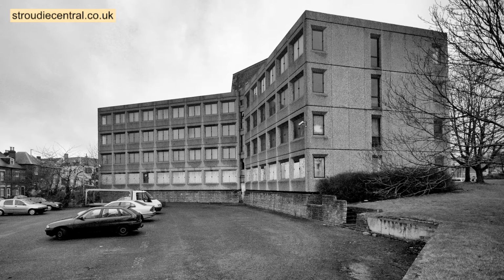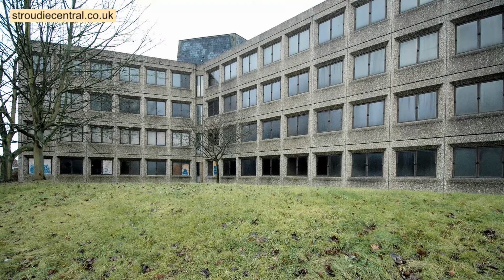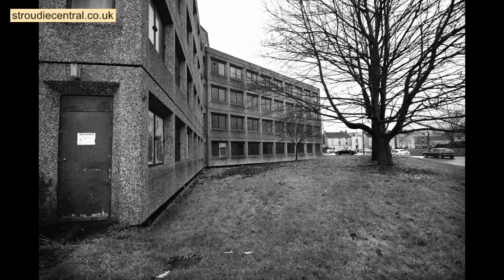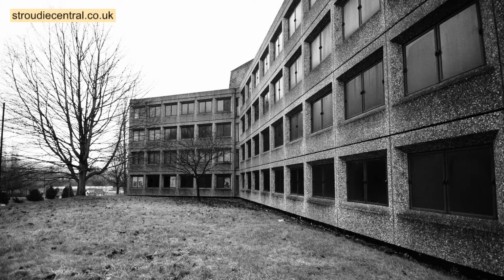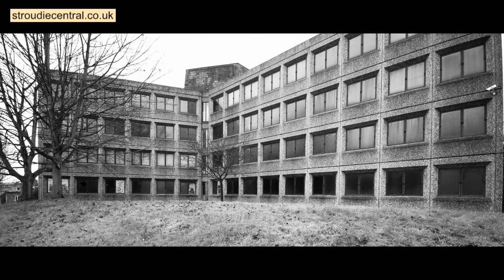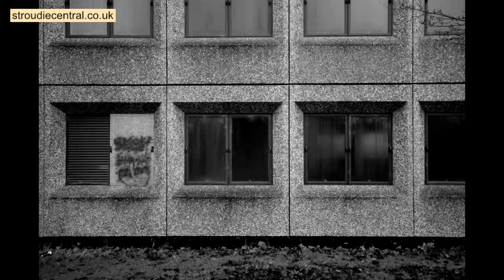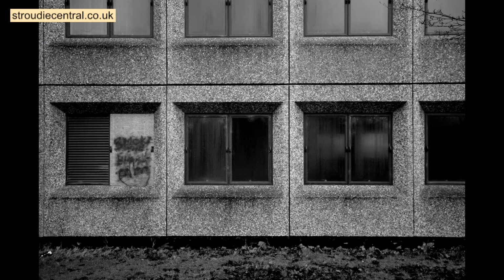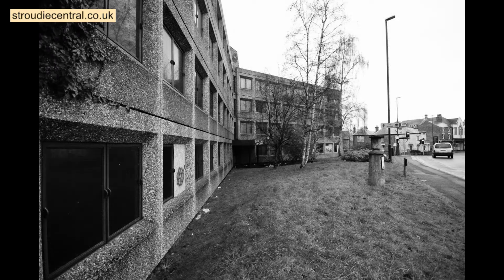Tricorn House in Stroud - Abandoned Building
This video is about Tricorn House at Cainscross near Stroud in Gloucestershire. The building almost falls into the style of brutalism but is more fitting with the later style of new brutalism.

Tricorn House has been abandoned since about the year 2000.